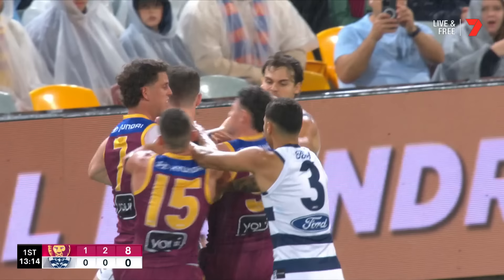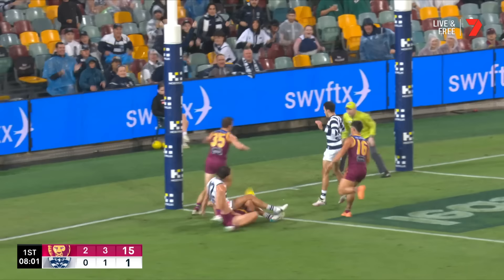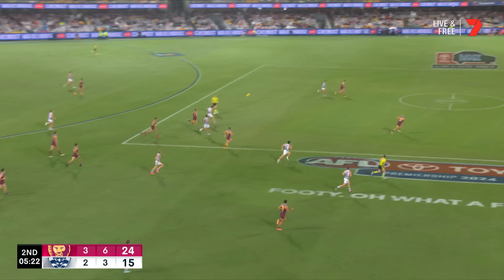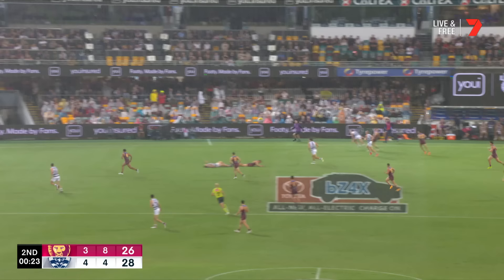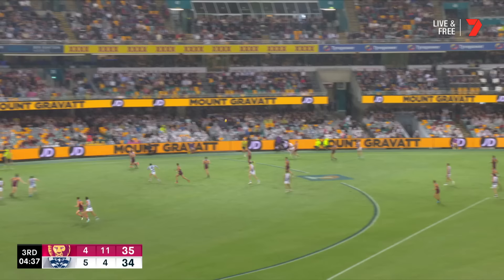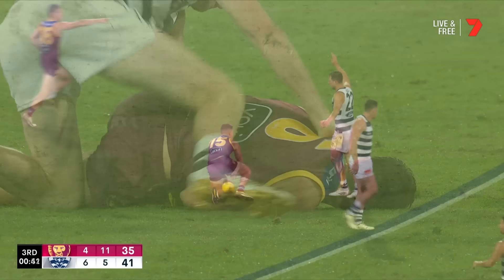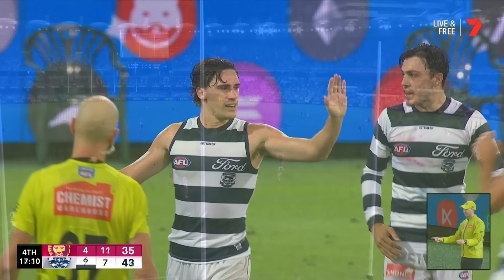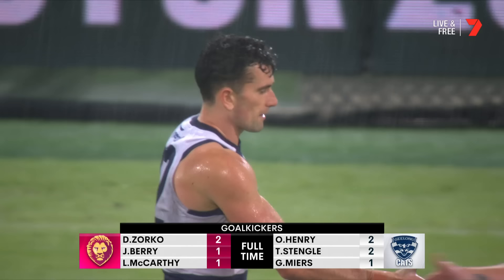Brisbane v Geelong Highlights | Round 6, 2024 | AFL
The Cats claimed the four points in a water-logged match at the Gabba.